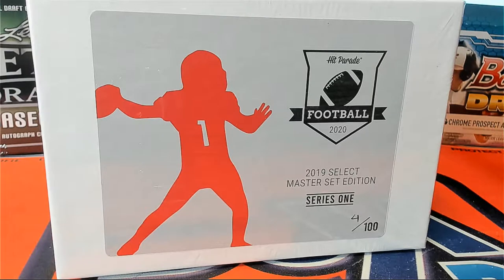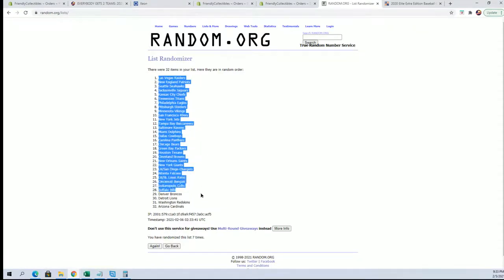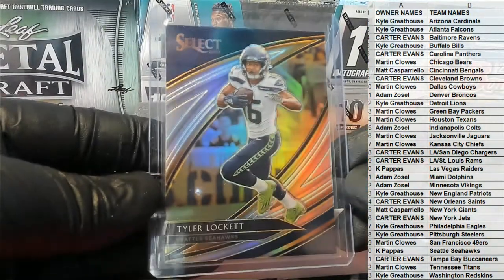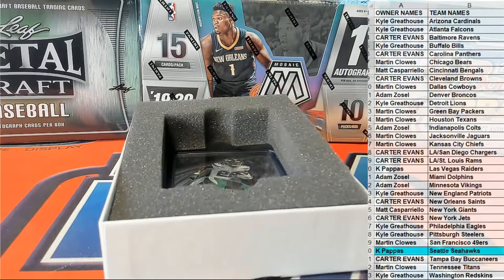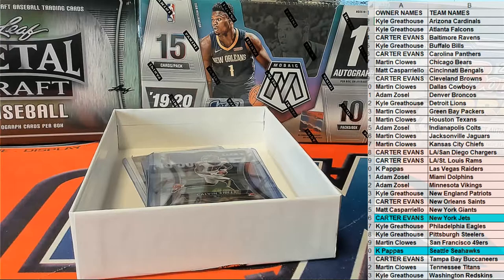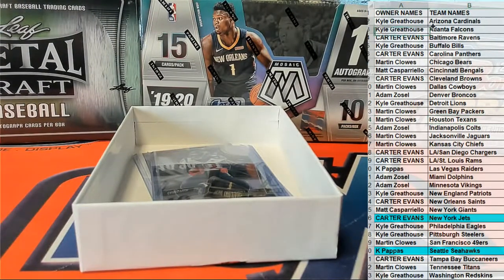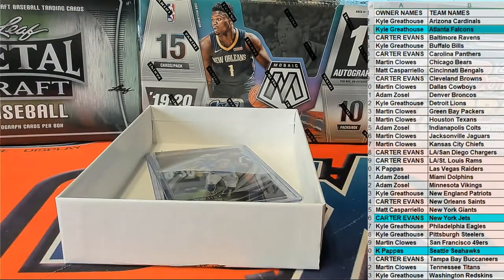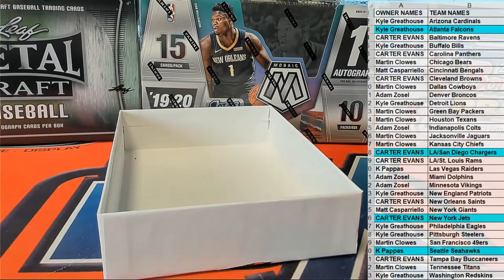2020 Hit Parade 19 Select Master Set Series 1 Football ID 19SELECTMSTRFB114